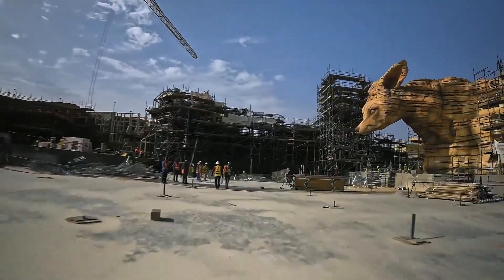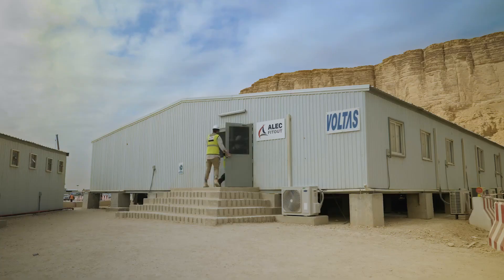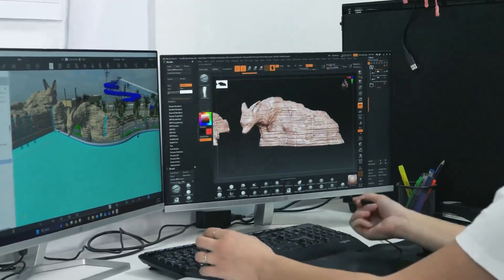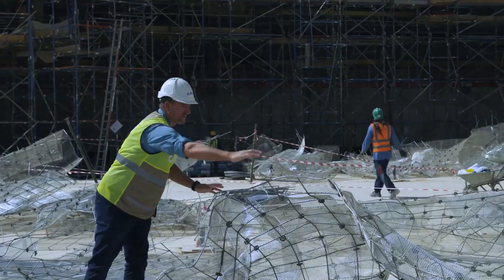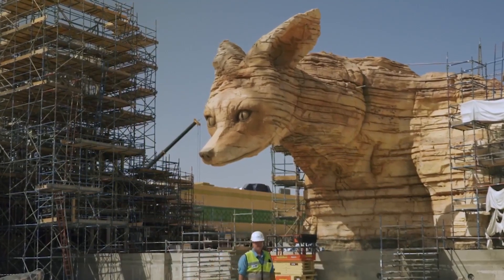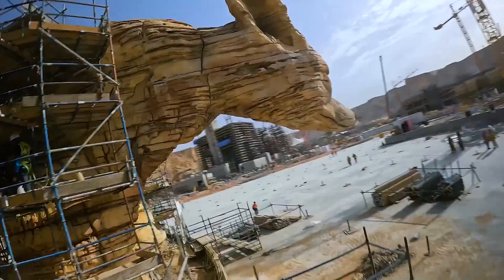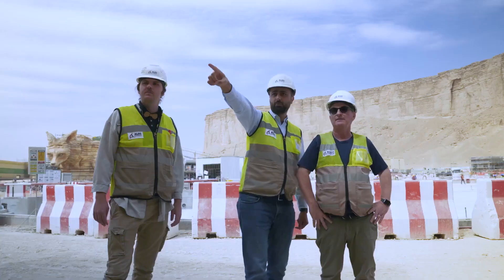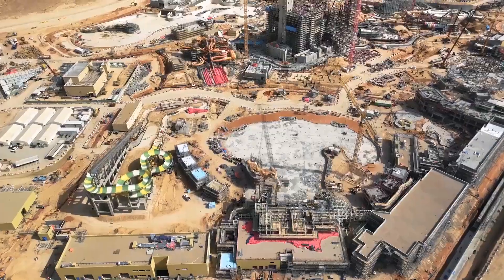شاهد مشروع (أكواربيا) في القدية بالمملكة العربية السعودية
مشروع (أكواربيا) في القدية بالمملكة العربية السعودية

يوصف لنا مدراء المشروع من شركة (ALEC fitout) مدى التحديات الهندسية التي مروا بها واحترافية الشركة في تصميم التشاكيل الصخرية ودقة تشطيبات الهياكل المعدنية حتى تطابق مواصفات المشروع الفريدة وتلائم البيئة المحيطة.